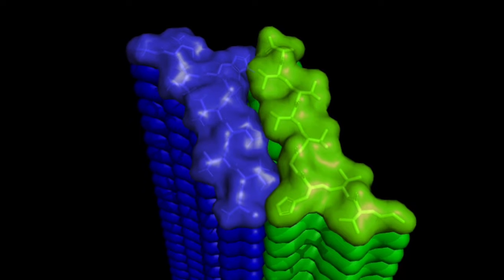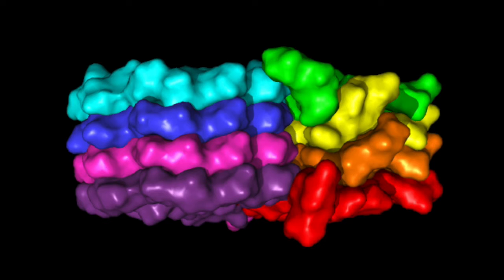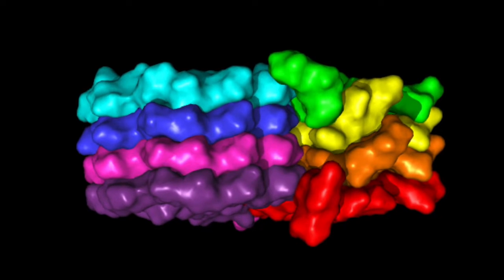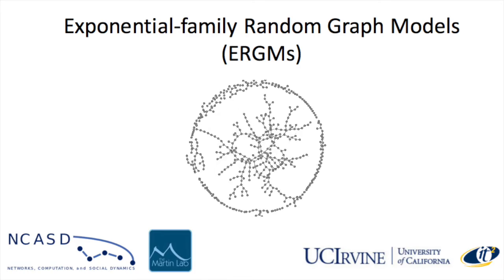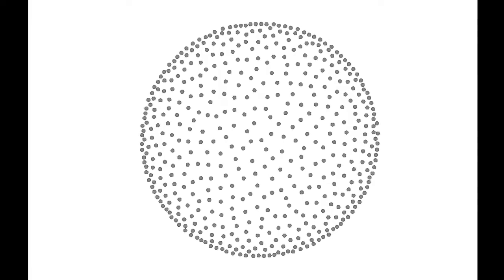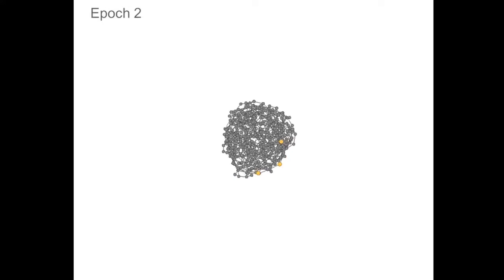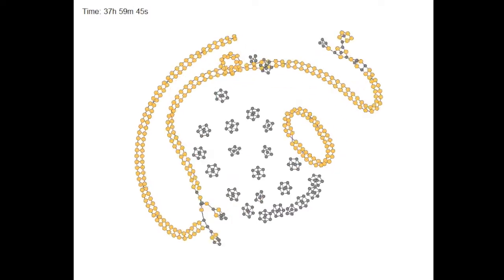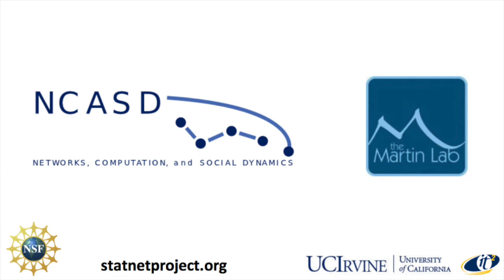Network-Based Classification and Modeling of Amyloid Fibrils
This video was included as supporting information for a research paper published by Gianmarc Grazioli, Yue Yu, Megha H. Uhelkar, Rachel W. Martin, and Carter T. Butts in the Journal of Physical Chemistry entitled "Network-Based Classification and Modeling of Amyloid Fibrils."

Video Credits:
Narrator: Carter T. Butts
Data visualizations and animations: Gianmarc Grazioli and Yue Yu
Video production/editing: Gianmarc Grazioli